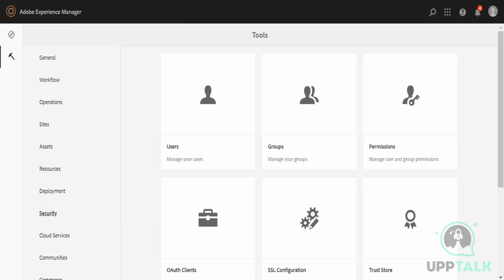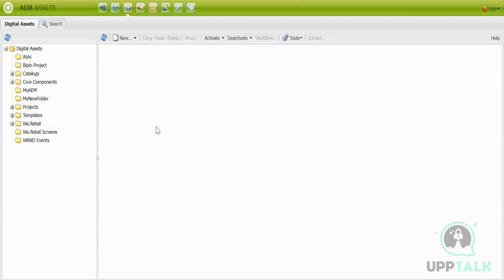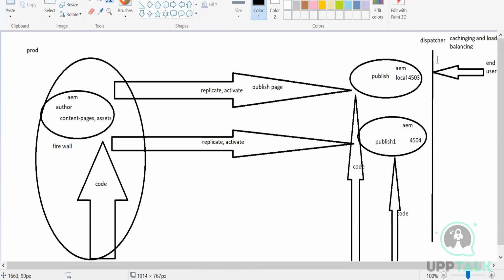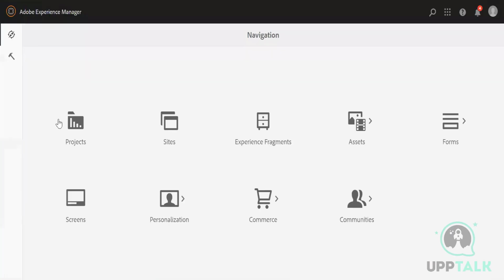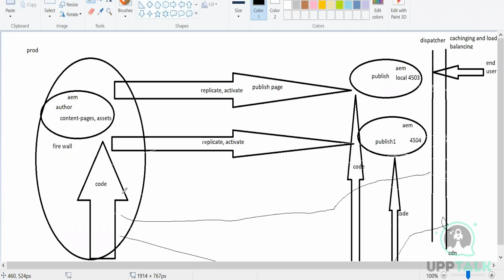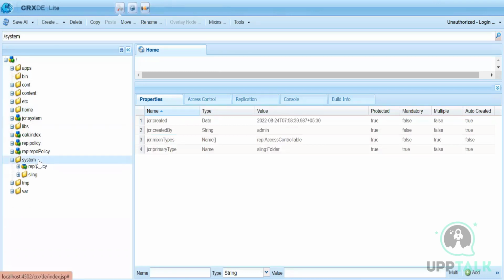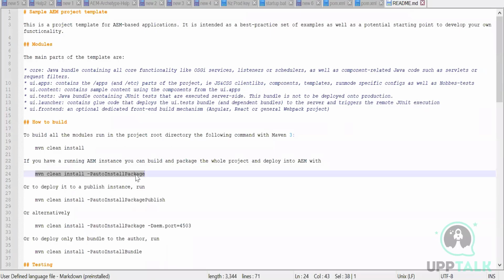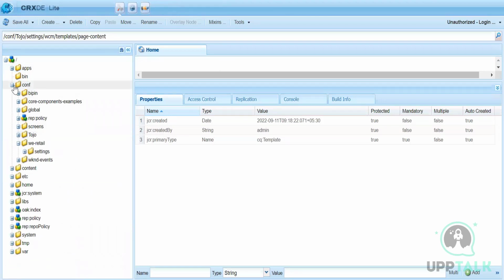AEM Tutorial | Adobe Experience Manager Training | Learn Adobe Experience Manager | Upptalk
Welcome to our AEM tutorial series! In this series, we'll be walking you through everything you need to know to get started with Adobe Experience Manager. AEM is a powerful tool for managing web content, and in this series, we'll show you how to use it to its full potential.
Once you have AEM up and running, we'll take you through the basics of the interface and how to create and manage content. We'll also show you how to use AEM's tools for managing assets and publishing your content to the web.
By the end of this series, you'll be an AEM expert! So sit back, relax, and enjoy the tutorials.
In this video you will know about Creating a user and new project.
Get with us to get trained in the AEM Online Course.